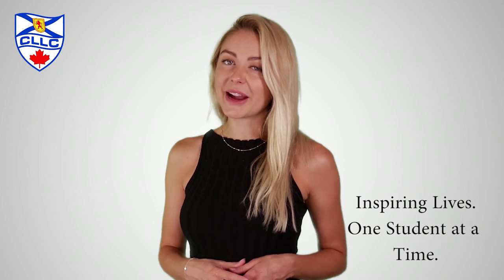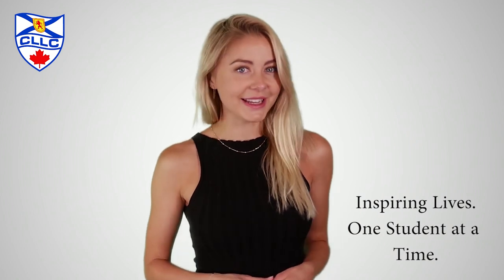CLLC's approach to textbook and curriculum design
Expertly created with Oxford University Press